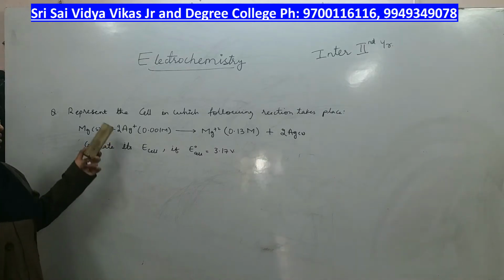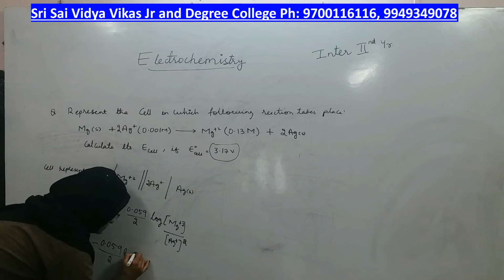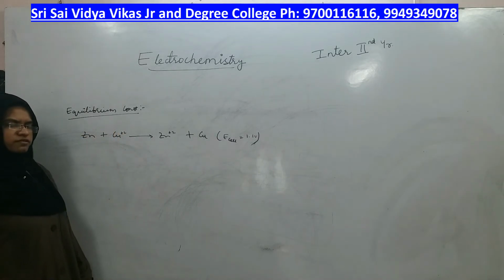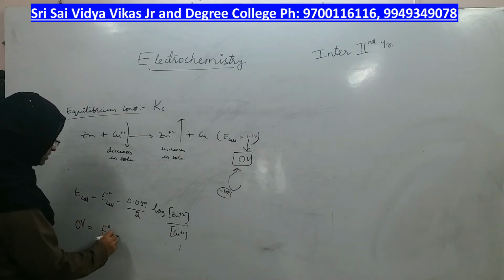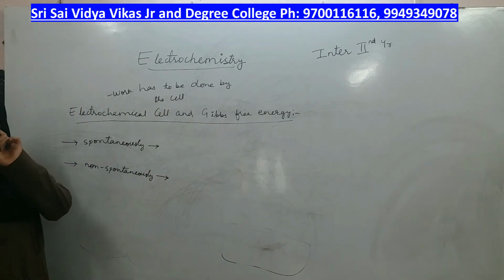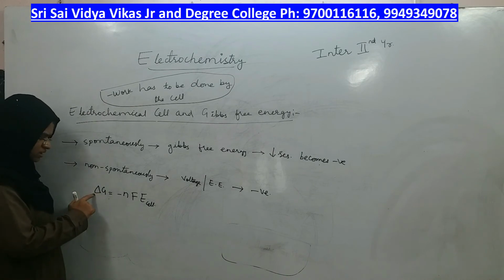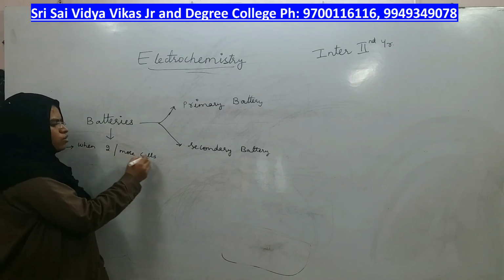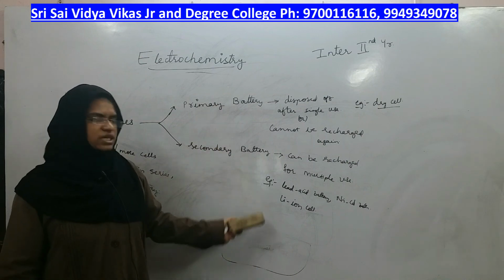Inter 2nd yr Chemistry (MPC,BIPC) ElectroChemistry - 5